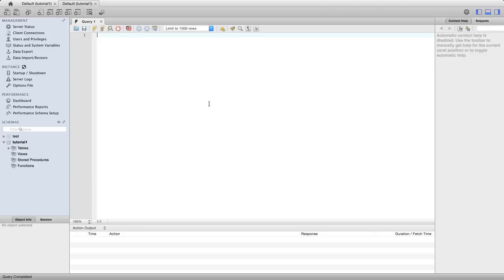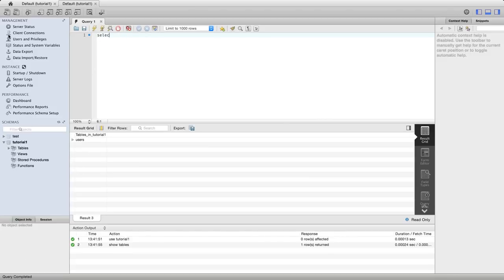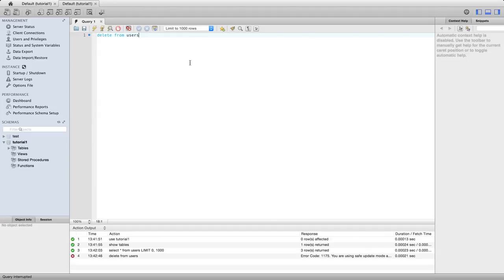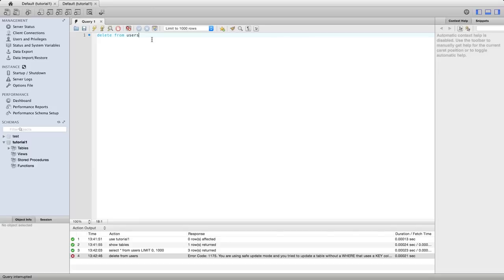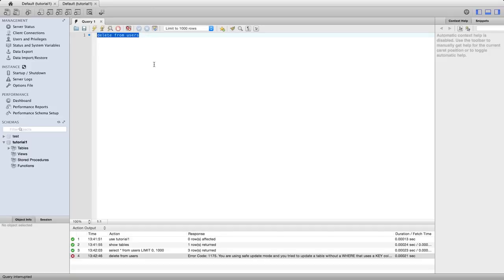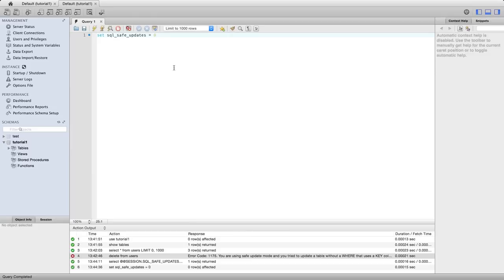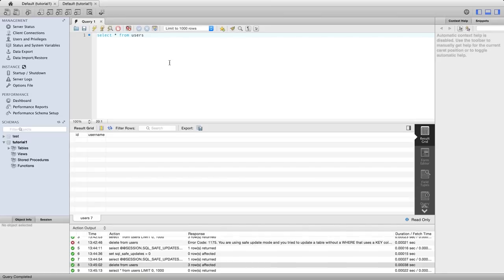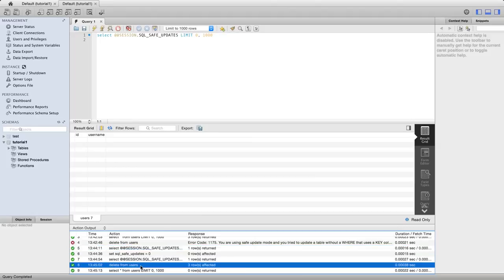MySQL for Beginners 9 | Deleting All the Data in a Table